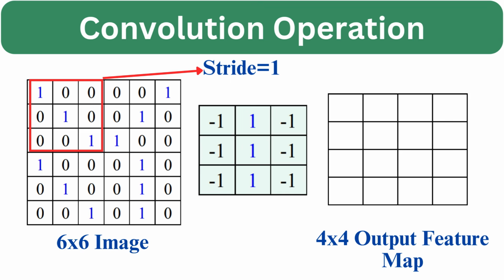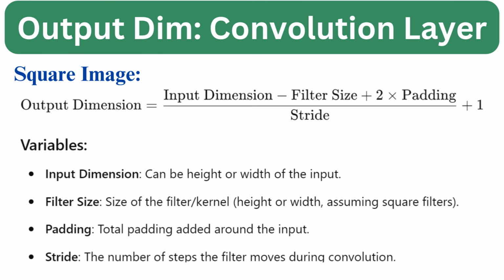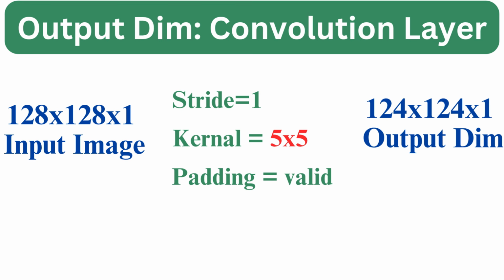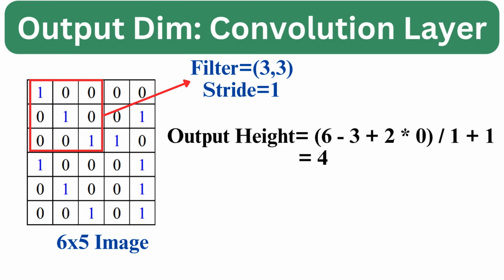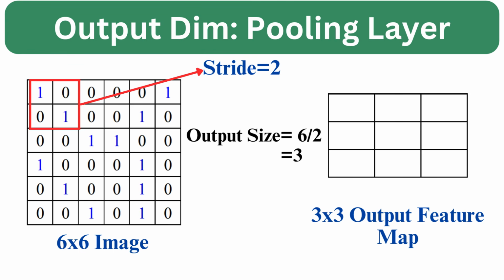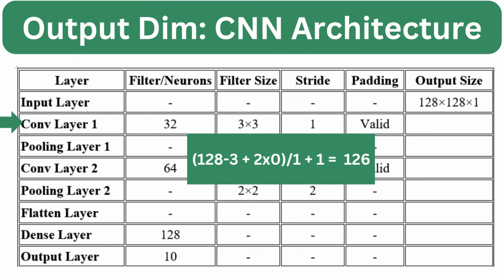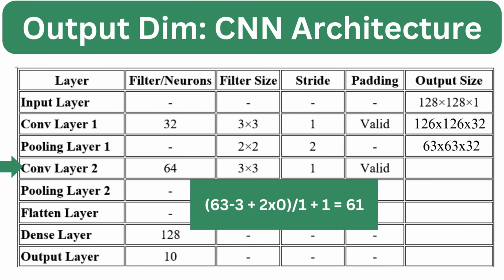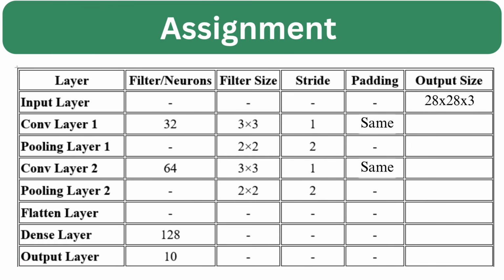CNN Output Shape Formula: Convolution, Pooling, Flatten, & Dense Explained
In this tutorial, I provide a comprehensive guide on how to calculate output dimensions (feature map shapes) for every major layer in a CNN architecture.

Designing a neural network requires a precise understanding of how data changes shape as it passes through different layers. We walk through the exact formulas and provide real-world examples for:
Convolutional Layers
Pooling Layer
Faltten Layer
Dense Layer